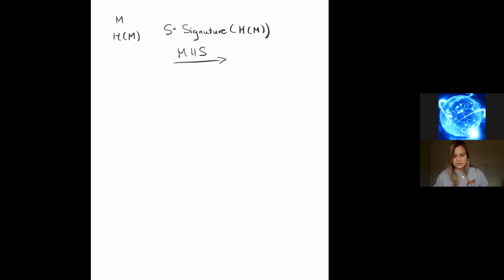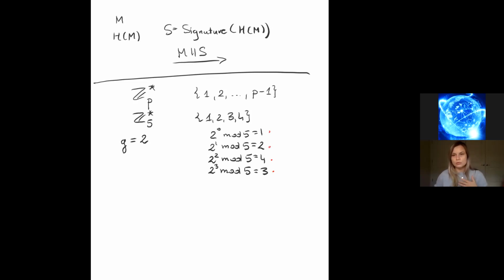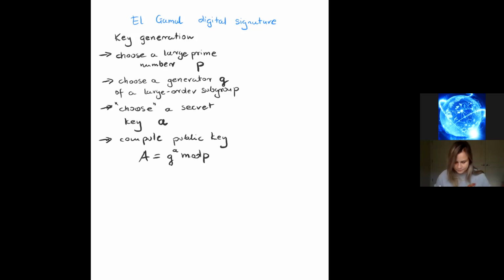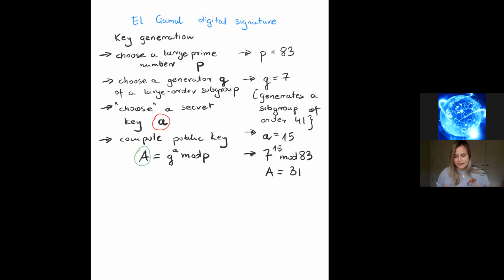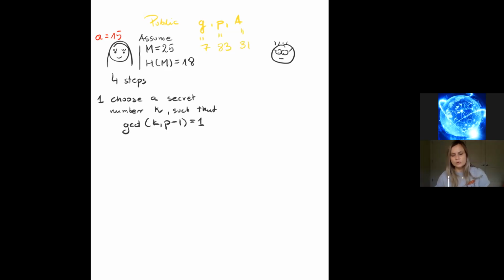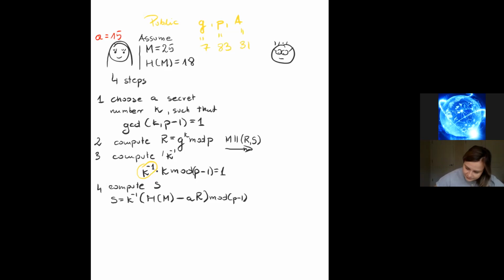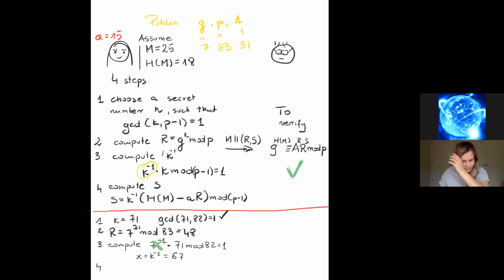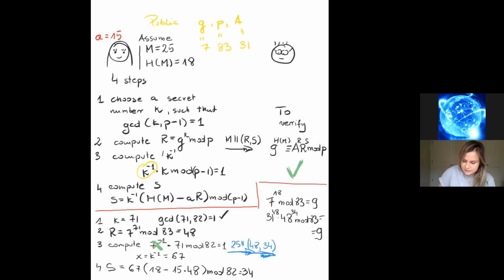El Gamal digital signature with example *Cybersecurity Series*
El Gamal digital signature, authentication, nonrepudiation, integrity, cryptography, women in cryptography @MonikaKPolak